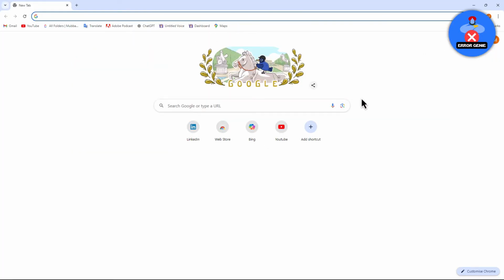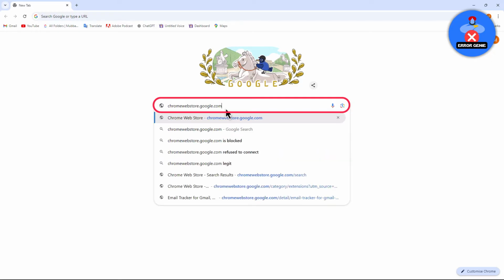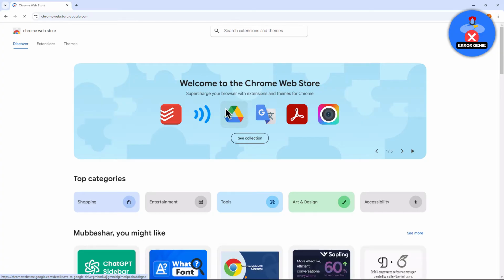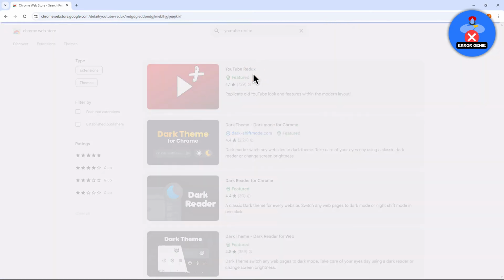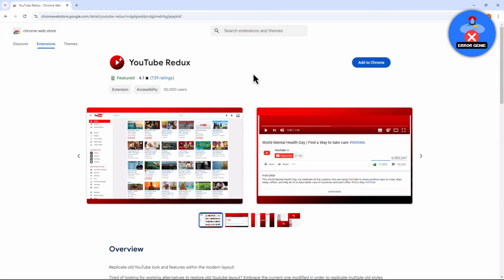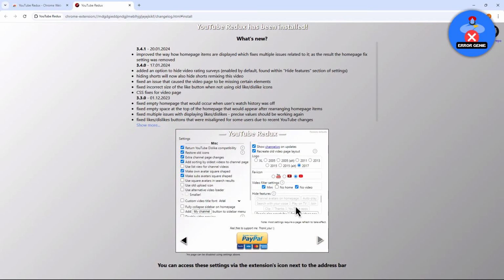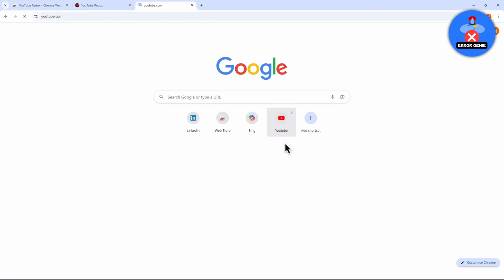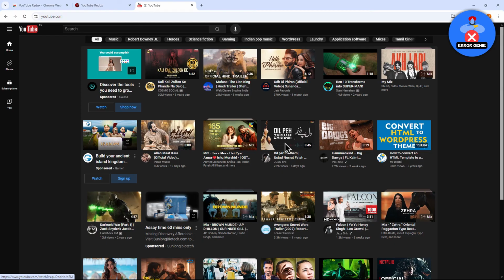How to Restore Old YouTube Layout 2026 - How To Change YouTube Layout On Pc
How to Restore Old YouTube Layout 2026 - How To Change YouTube Layout On Pc. Hello, everyone! Welcome back to another quick tutorial! In this video, we will see how to restore the old YouTube layout.

First, open your Google Chrome browser. This method works best with Chrome, so make sure you’re using it.

Next, go to the Chrome Web Store by typing ‘chromewebstore.google.com’ in the search bar and hitting enter.

In the Chrome Web Store, search for an extension called ‘YouTube Redux’. This extension will help us bring back the old YouTube layout.

Click on ‘Add to Chrome’ and then ‘Add Extension’ to install YouTube Redux.

Once the extension is installed, set the YouTube settings to the old layout that you want.

After setting up the old layout, open a new tab and go to YouTube. You should now see the old layout!